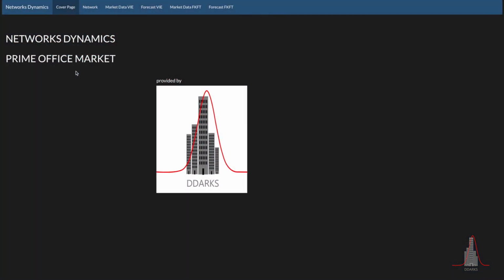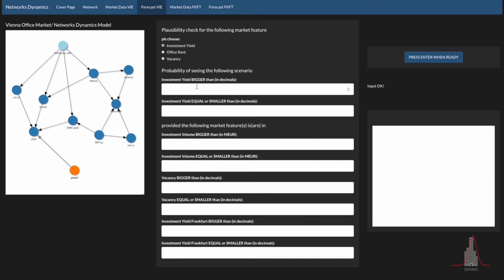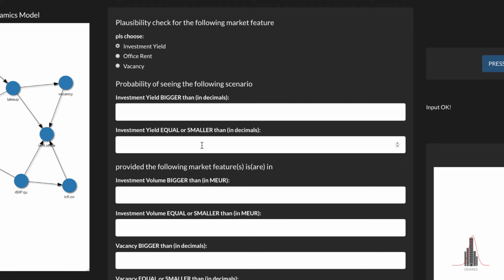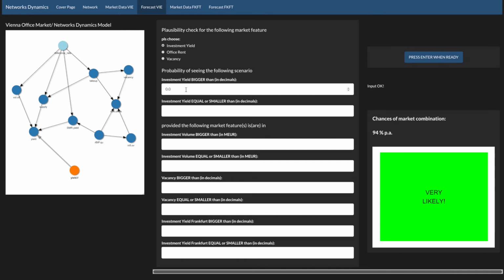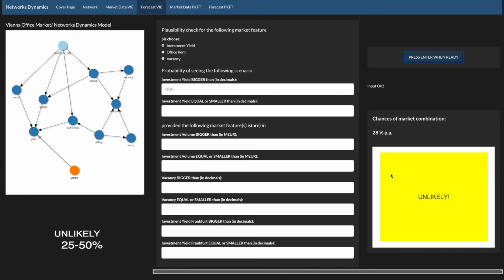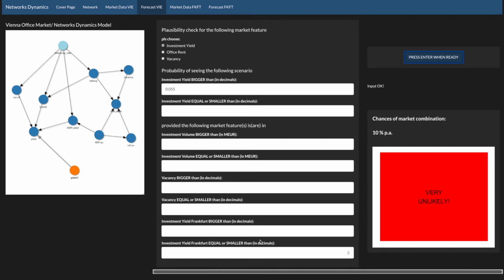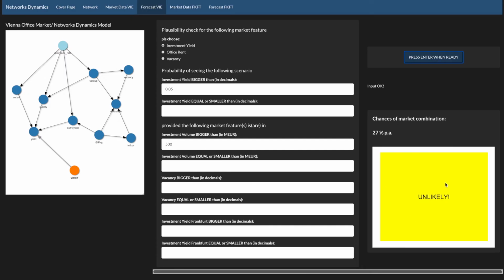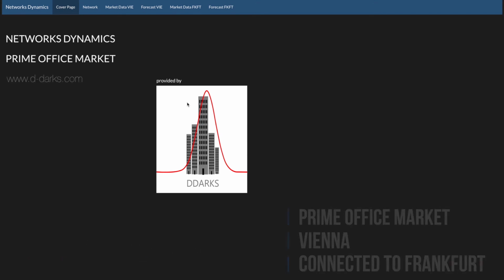MARKET RISK RADAR - SaaS Smart predictive technologies solution for RE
D-Darks proudly presents new SaaS solution for predicting financial risk for Real Estate market, which is implementing network dynamics statistic modelling.
In practice this means that with this solution we are able to reflect the relationships and dependencies market data have in the real world and process them with data analytics in order to get reliable results.

In this video our founder and product developer explains the basic principle behind this model and shows how some features of the app are used.

This solution was especially developed for commercial real estate investors and investment funds.